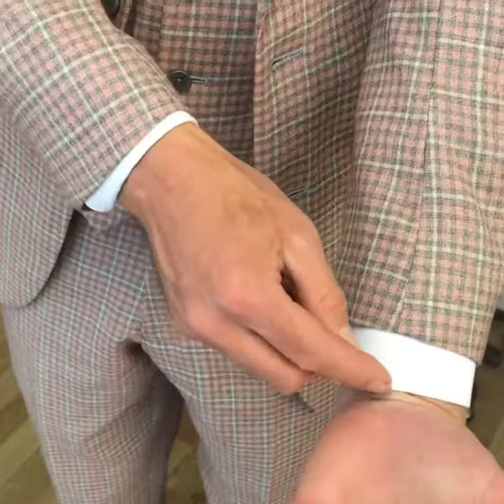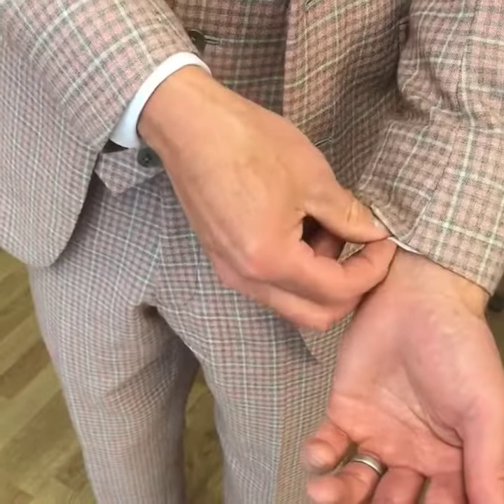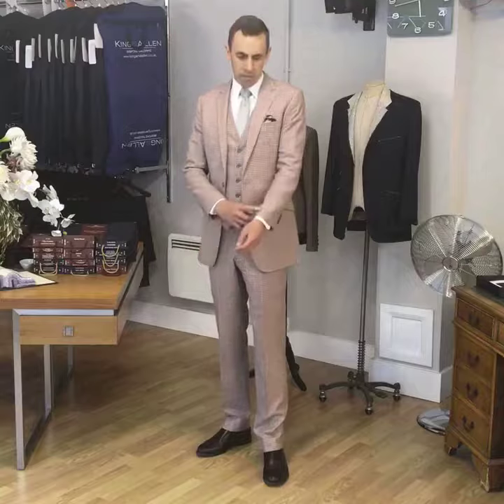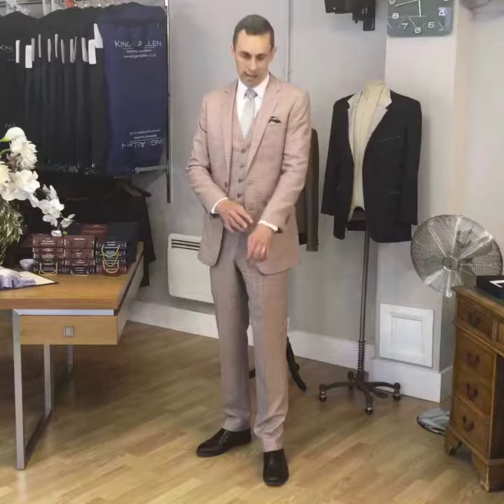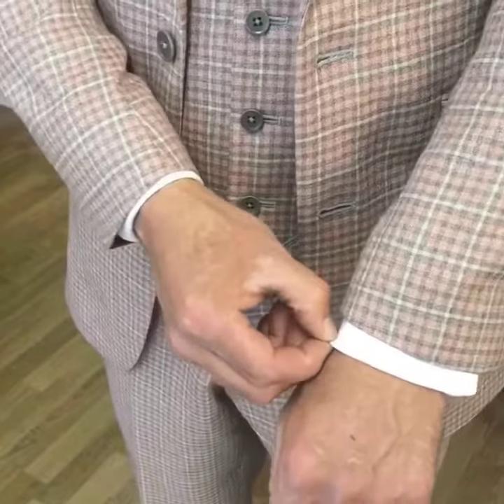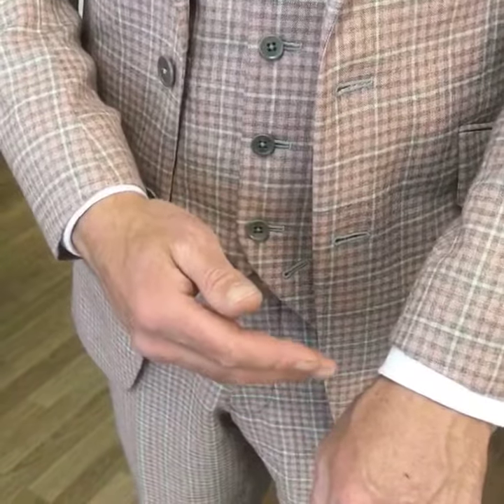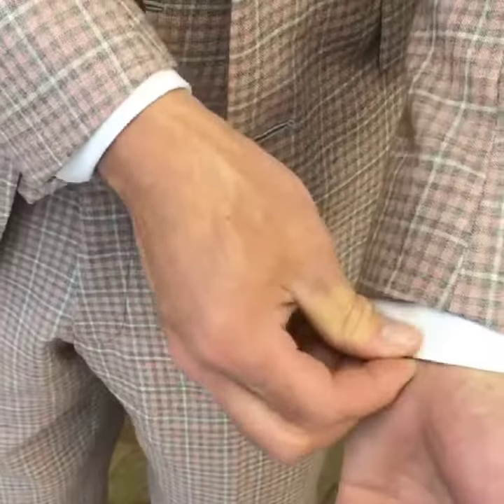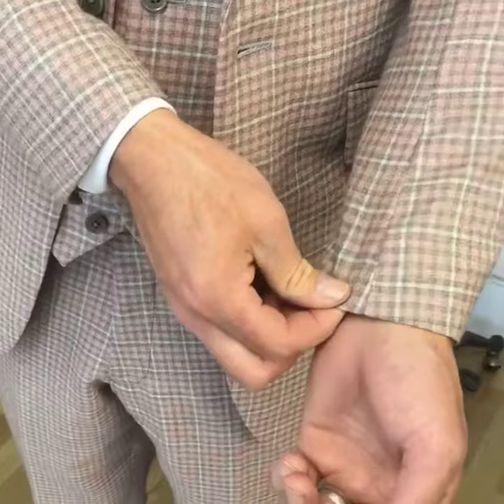How long should my sleeves be?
How long should your suit sleeves be? How much shirt cuff should show? Jake Allen answers your questions.